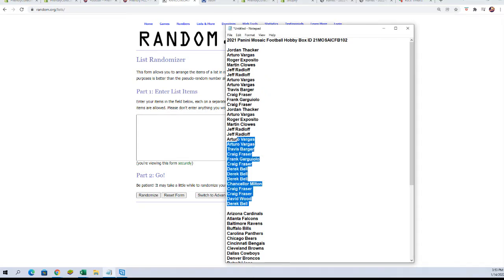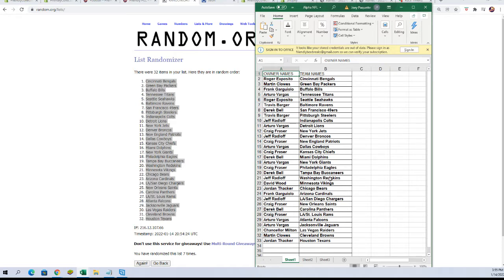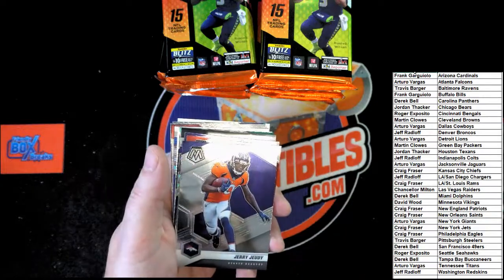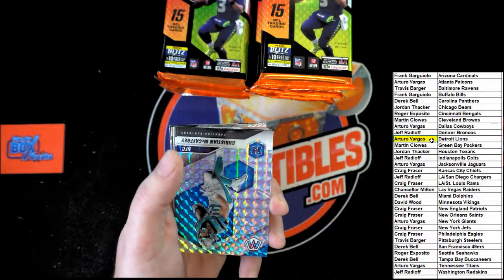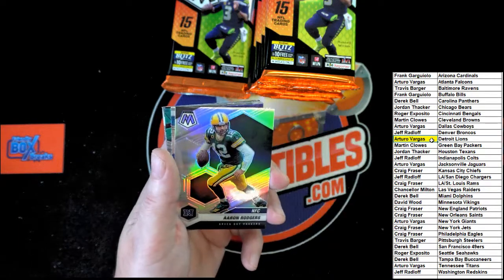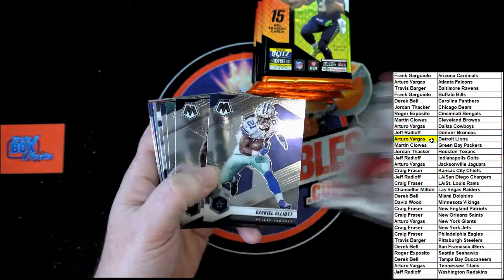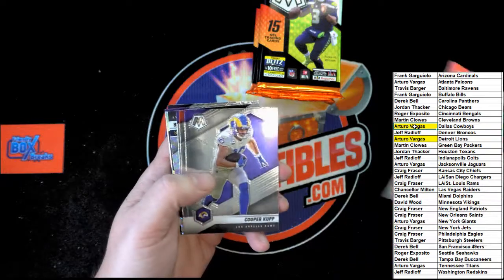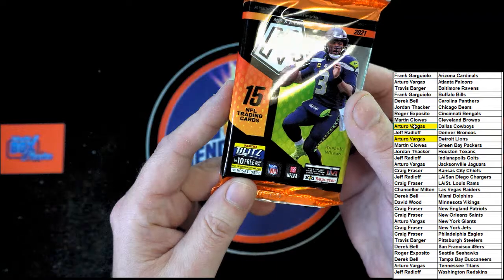2021 Panini Mosaic Football Hobby Box ID 21MOSAICFB102